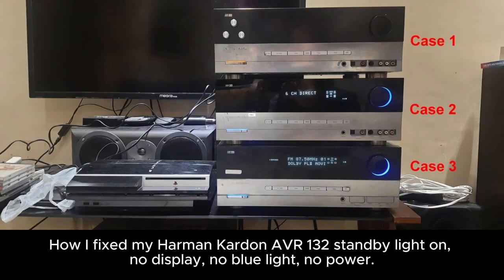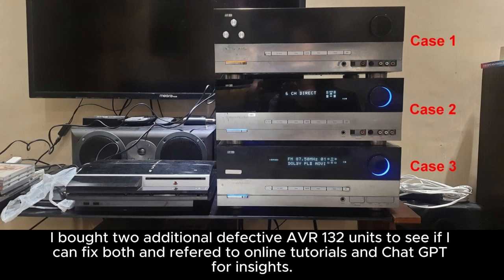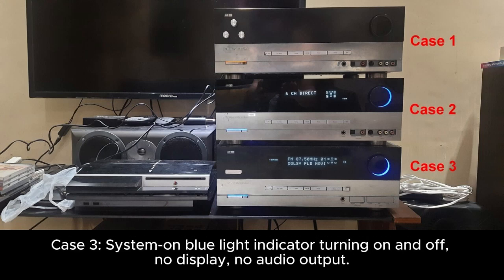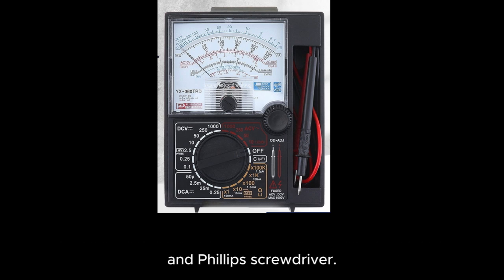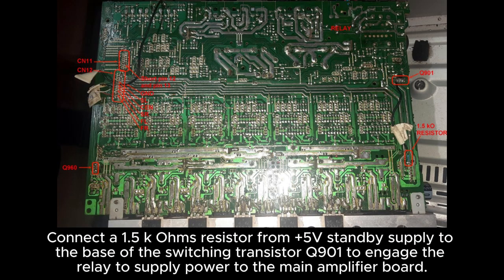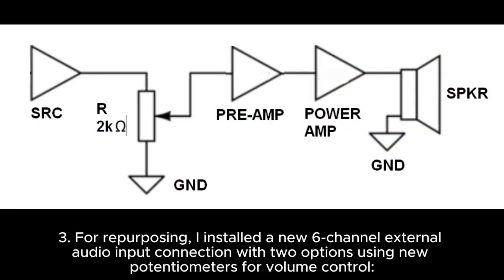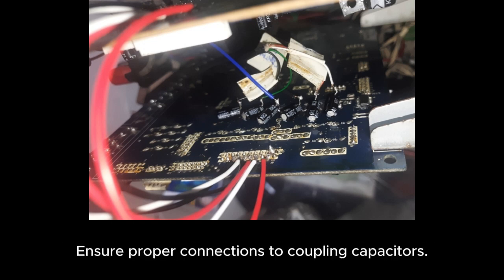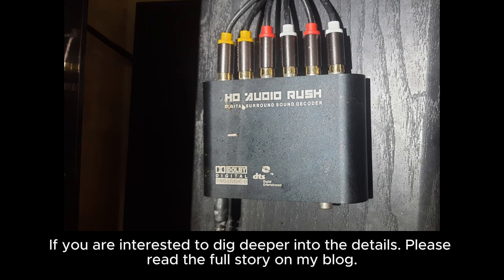How I fixed my Harman Kardon AVR 132 standby light on, no display, no blue light, no power.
88I own a Harman Kardon AVR 132 home theater amplifier that stopped working in 2014 due to moisture damage. Initially, I couldn't repair or replace the audio input board, and no spare parts were available online. Recently, I decided to attempt fixing the amplifier as a DIY project, reigniting my interest in electronics. I bought two additional defective AVR132 units to see if I can fix both and referenced online tutorials and ChatGPT for guidance. This video contains a short summary of the steps that I did to repair/repurpose the AVR. For a more detailed instructions or tutorial, please read my blog.

Software used:

Capcut Ai Web for video editing and narration